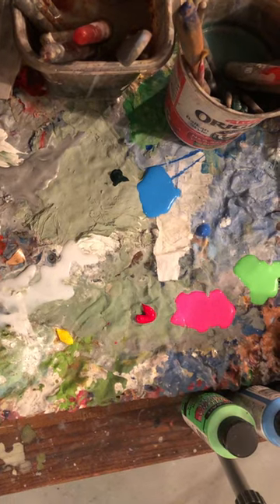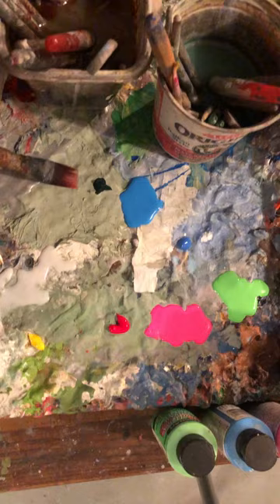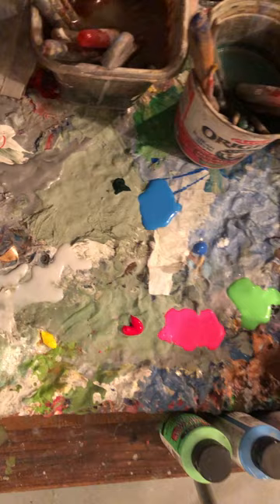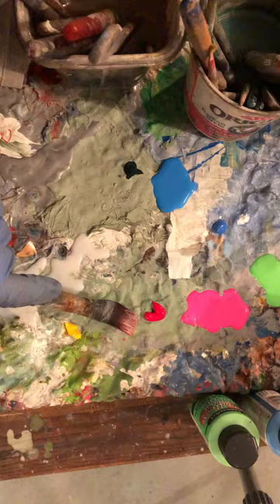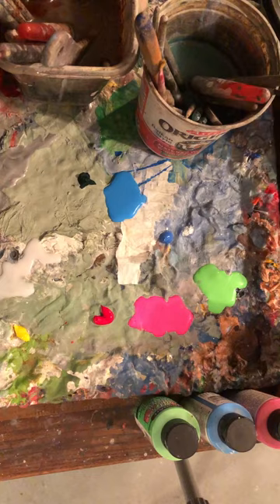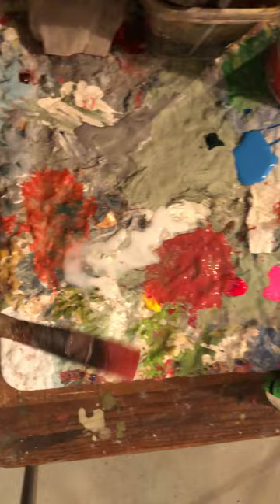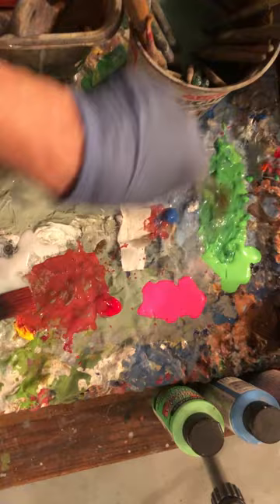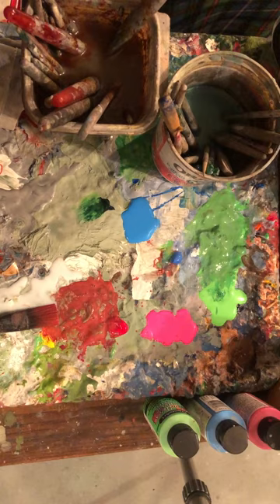Martha Johnson Visual Artist, Painting with Fluorescent Pigments #2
The second video illustrates how to mix fluorescent pigments. The sequence also shows combining with "regular" acrylic colours as well as "triad" neutrals.